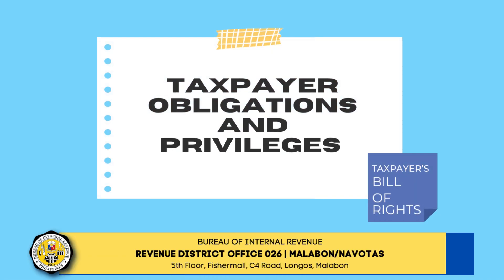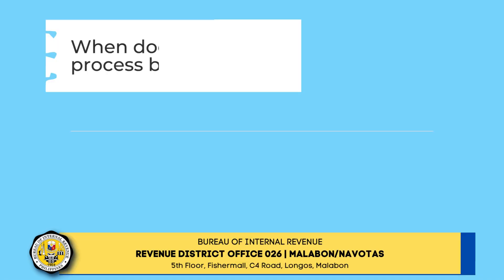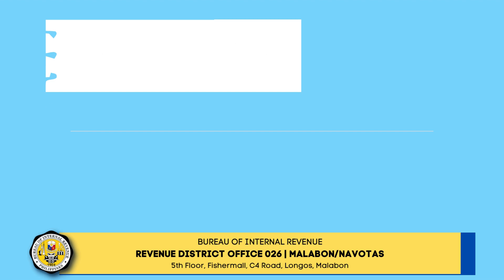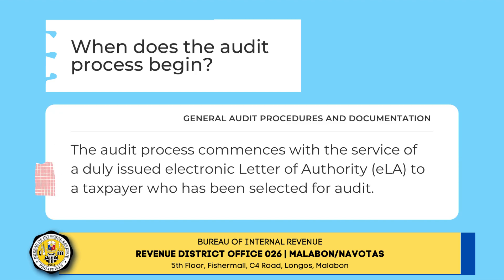General Audit Procedures and Documentation | When does the audit process begin?